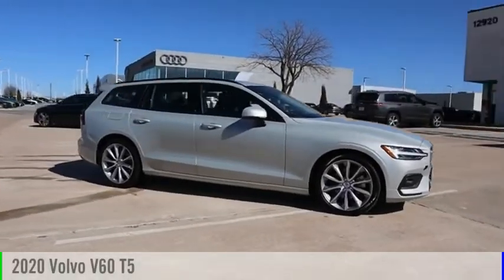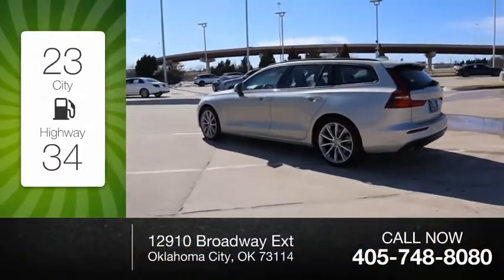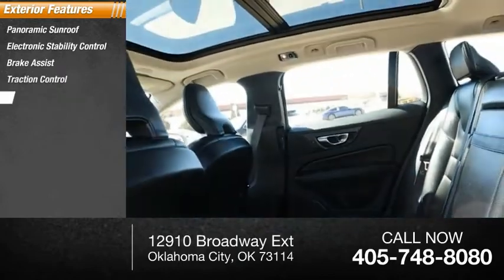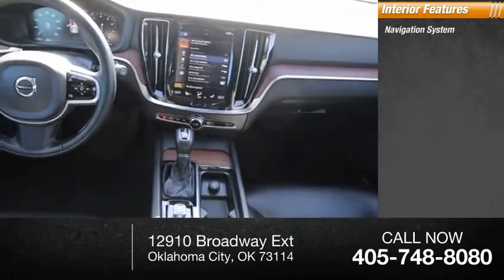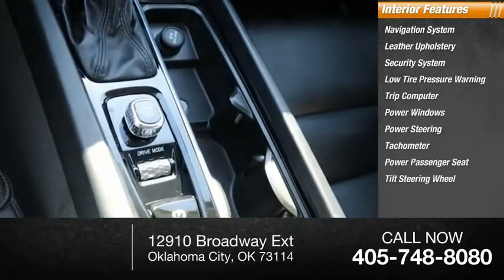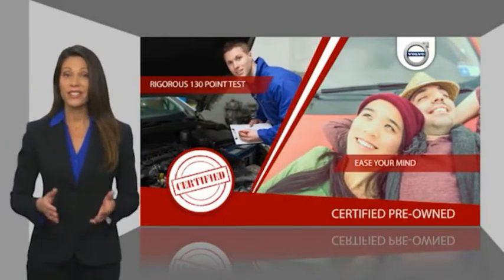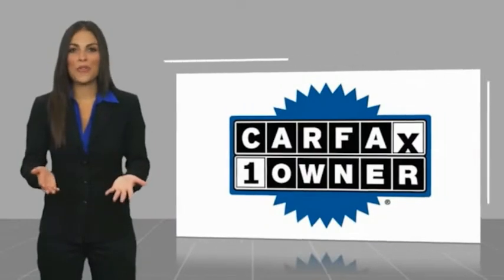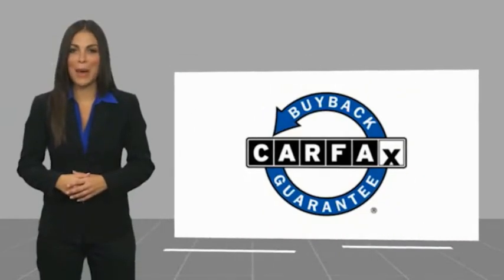2020 Volvo V60 P211564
2020 Volvo V60 T5

**Porsche Oklahoma City**, Panoramic Sunroof, One Owner, V60 T5, 4D Wagon, harman/kardon Premium Sound, Power moonroof, Wheels: 19 5-V Spoke Tinted Silver Alloy. Volvo Certified Pre-Owned Details:    * Warranty Deductible: $0   * Roadside Assistance   * 1-Year complimentary Volvo On Call app. Remote climate control, locks, fuel, maintenance & driving journal. Vehicle History Report with Buyback Guarantee. Includes Trip Interruption Reimbursement   * 170+ Point Inspection   * Limited Warranty: 60 Month/Unlimited Mile upgradeable up to 10 years (calculated from the original in-service date & zero miles)   * Vehicle History   * Transferable Warranty   Drive Passion, Drive Performance, Drive Porsche Oklahoma City. Bob Moore Auto Group has been a family owned company since the 1950s, founded with the guiding principles of hard work, great customer service, honesty and respect. Our mission is to be a people focused company that values our customer relationships above all. We know you have expectations, and as a car dealer we enjoy the challenge of not only meeting them, but exceeding those standards each and every time.